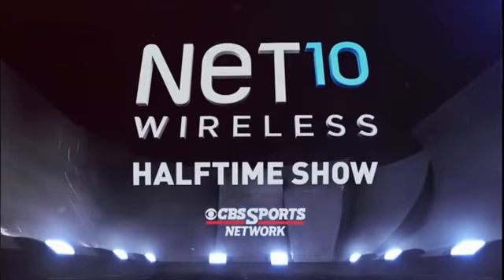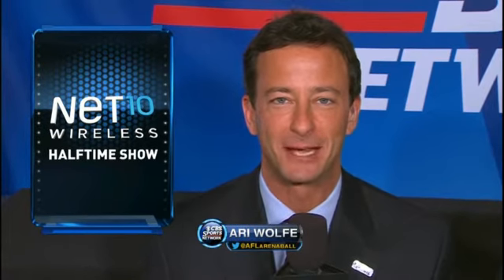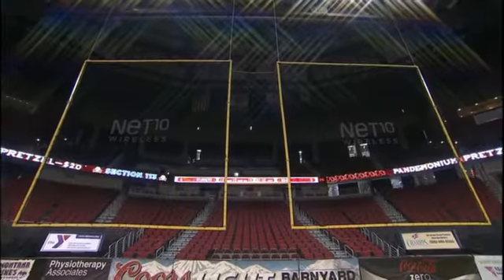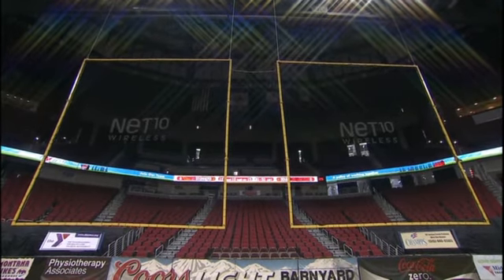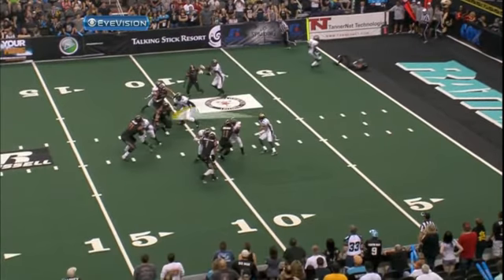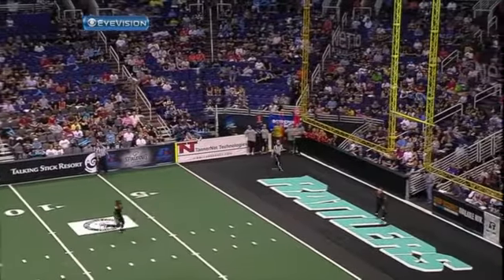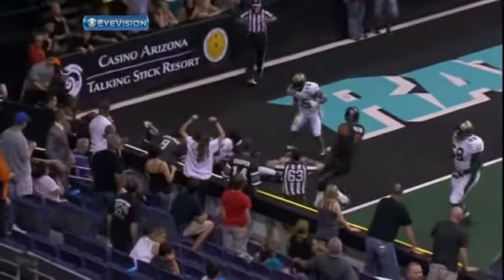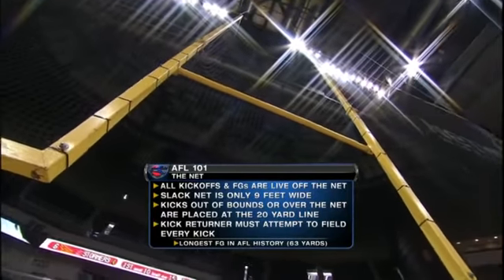AFL 101 NETS